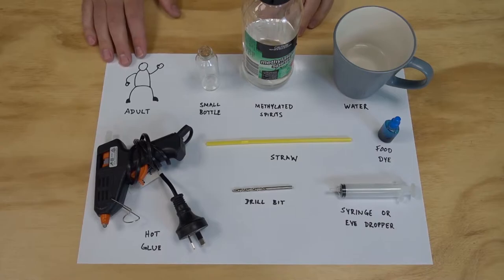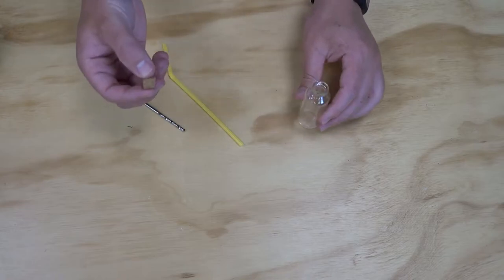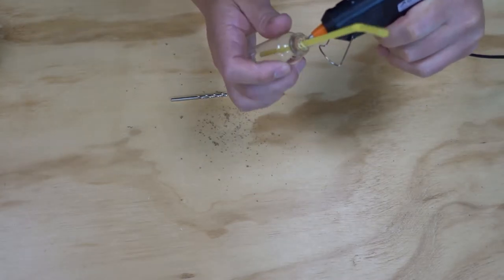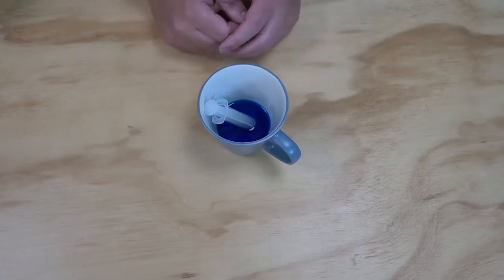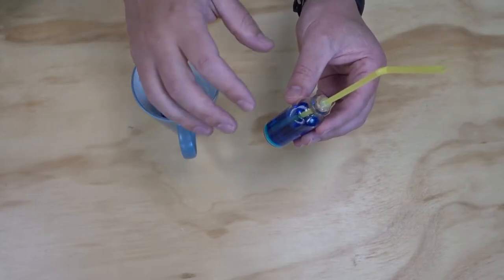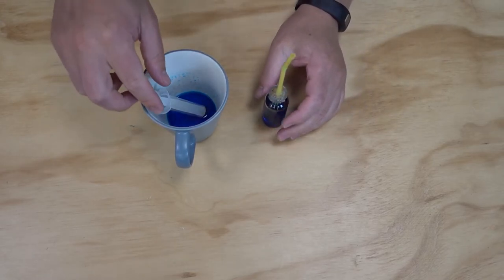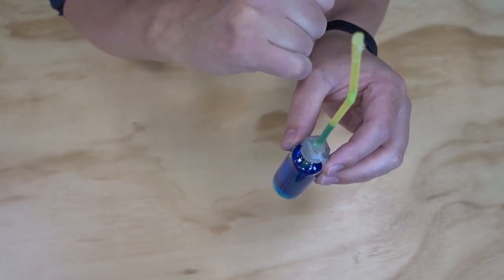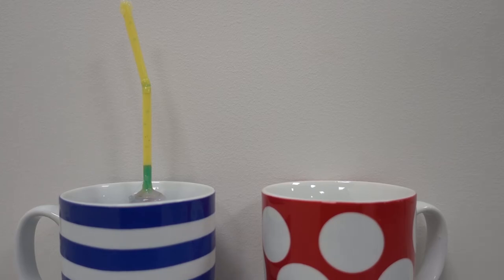Measuring Weather - Temperature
Make yourself a homemade thermometer so you can monitor changes in temperature at home.

What you will need:
An adult's help
Small bottle

Water
Methylated spirits
Straw
Food dye
Drill bit
Hot glue
Syringe or eye dropper

Countdown Clock - Bombe Timer SOUN